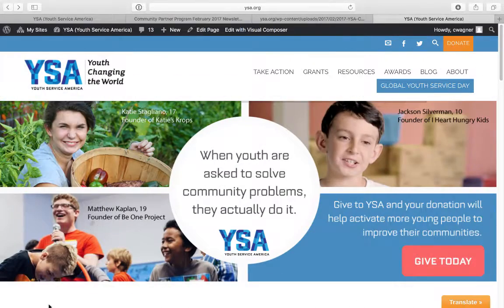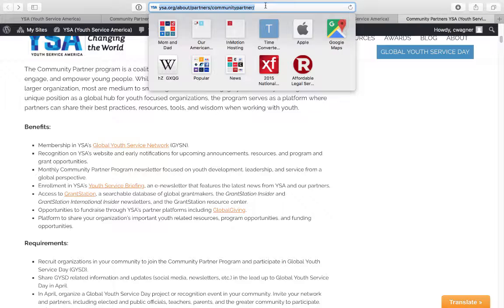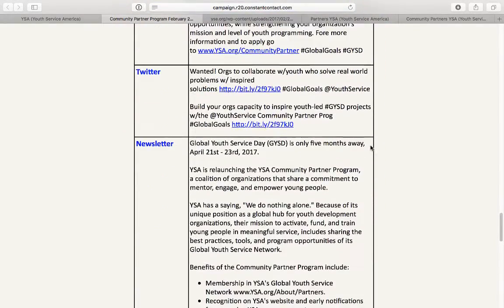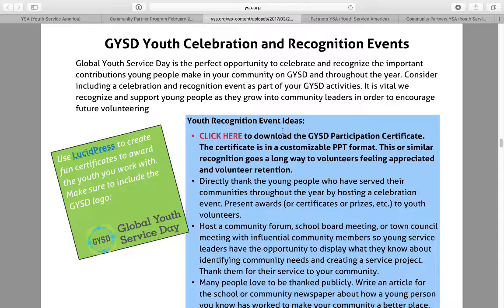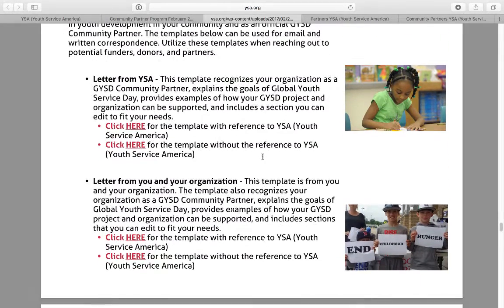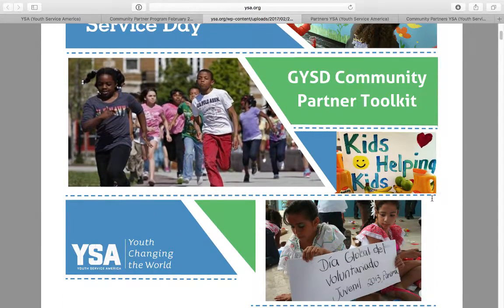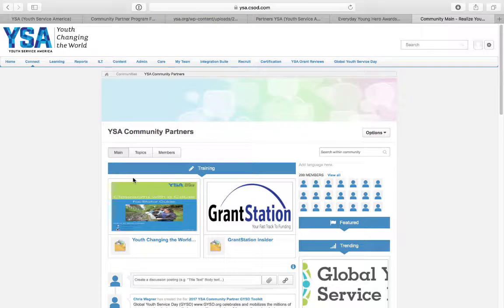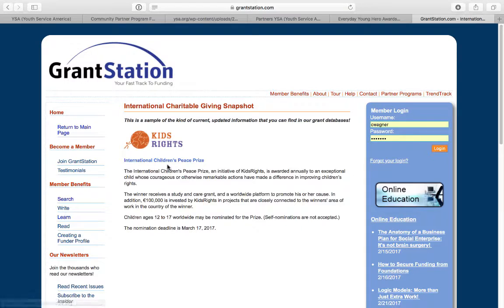Community Partner Tutorial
The 20 minute video covers the following topics:

*  February's Community Partner Newsletter
*  The GYSD Community Partner Toolkit
*  How to access the Community Partner Learning Community
*  A quick tour of the Community Partner Learning Community
*  How to access GrantStation through the Community Partner Learning Community

If you have any questions about the video or would like to join the Community Partner Program if you are not a current member please go and contact Chris Wagner for questions.